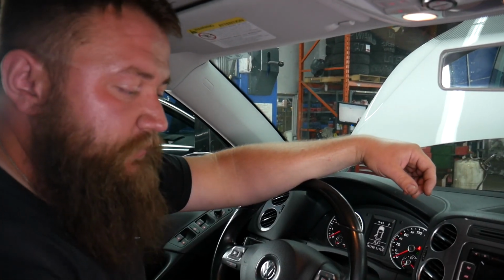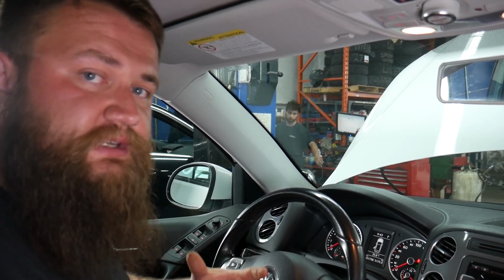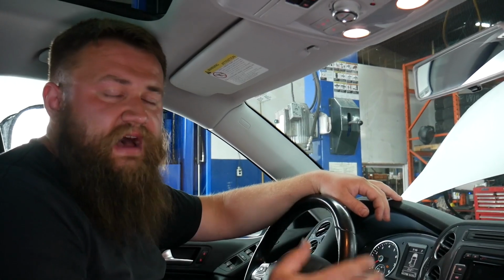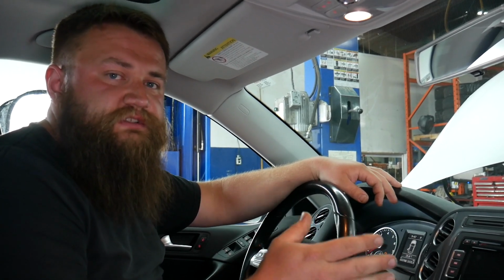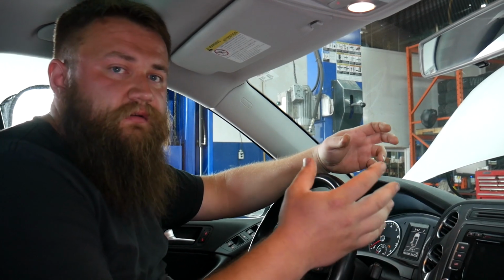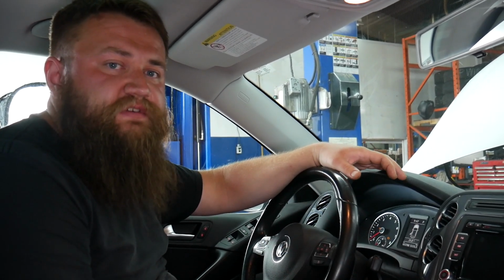Does your car have a smelly Air Conditioner?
vehicle with a Smelly Air Conditioner?
Technician Alexiy details an easy way to prevent mold build-up in your car's air conditioner.
Tech Tip Tuesday - Episode 18